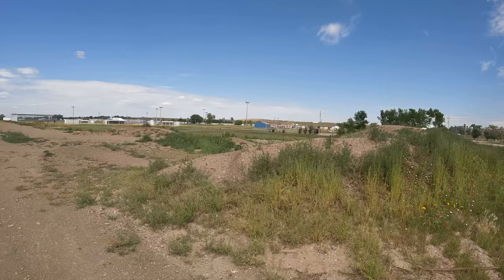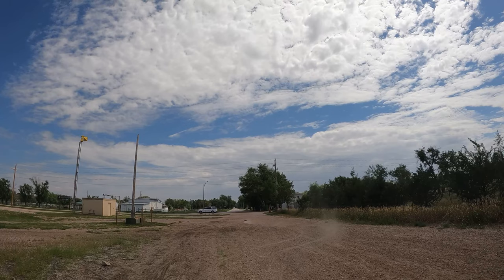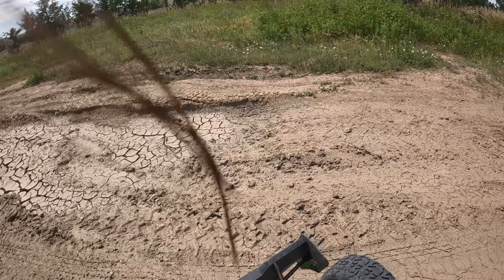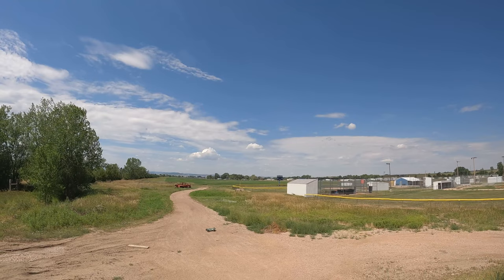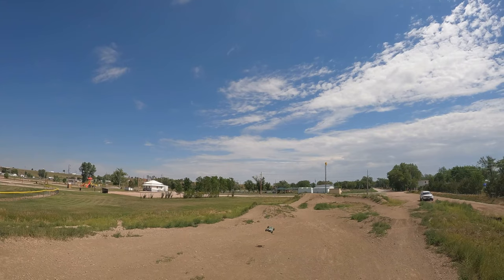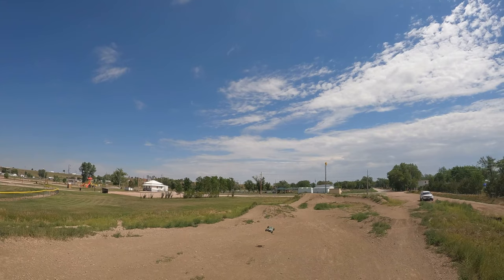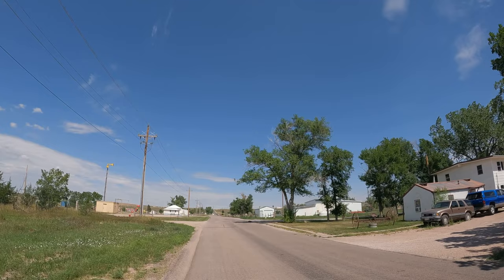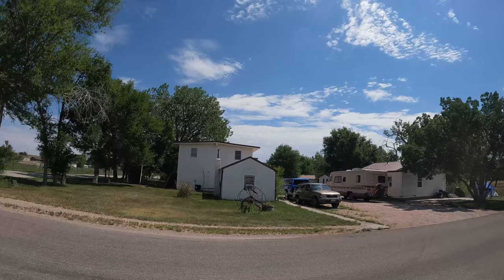First Time With Team Corally | How does the Muraco hold up?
In this video I take out the Team Corally Muraco for the first time. Follow along to see some crazy sends and some hard bashing.